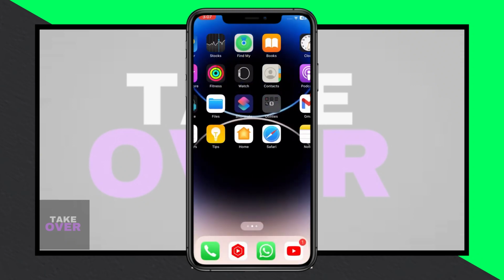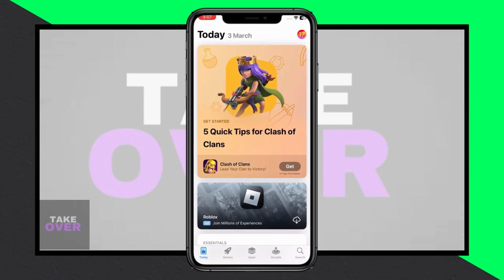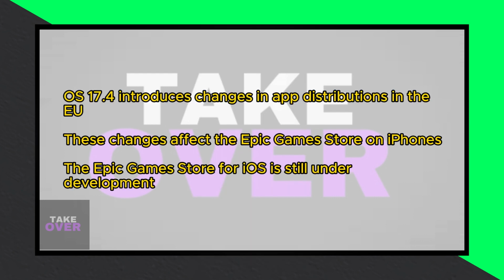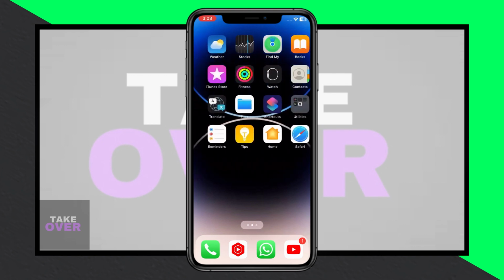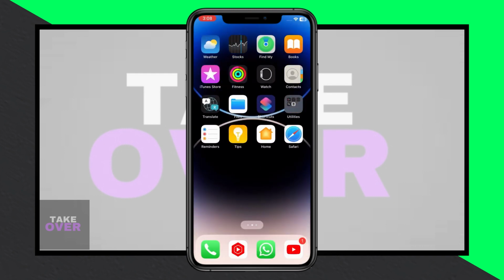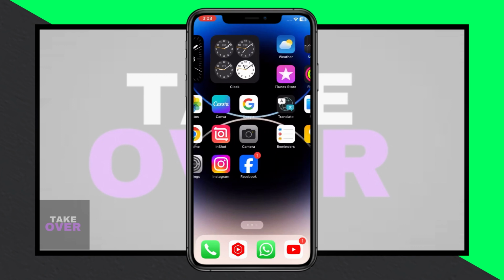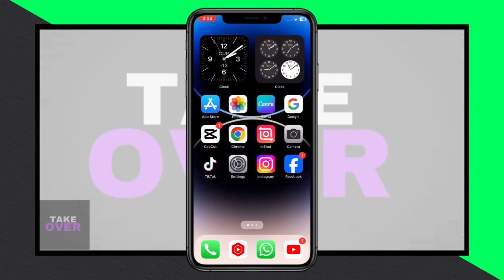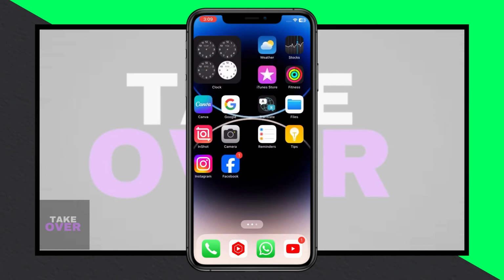How to install Fortnite on iOS 17.4 | IS Fortnite back on App Store?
how to install fortnite on ios without cloud gaming
how to install fortnite on ios ezfn
how to install fortnite on ios chapter 2
how to install fortnite on ios from epic games